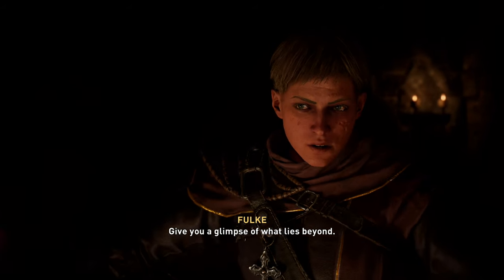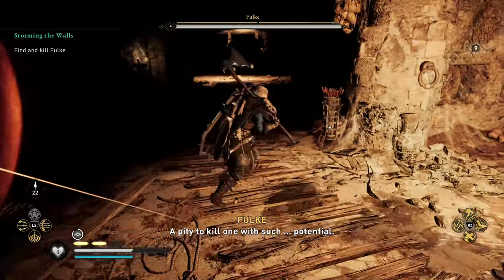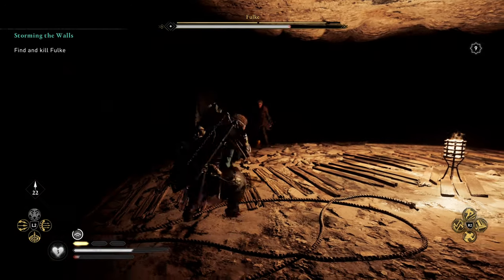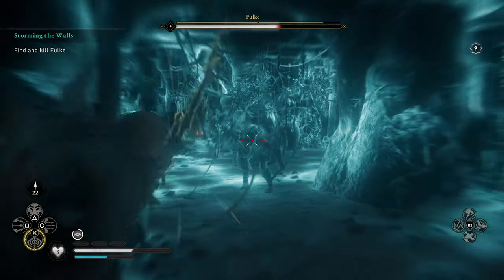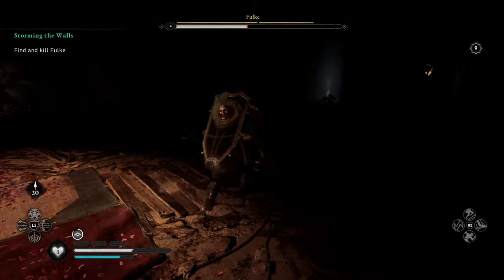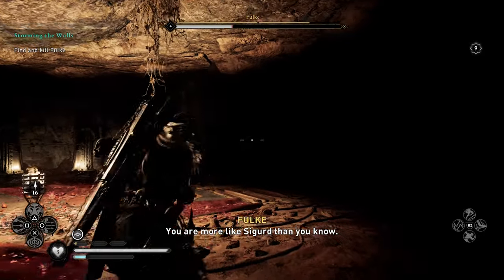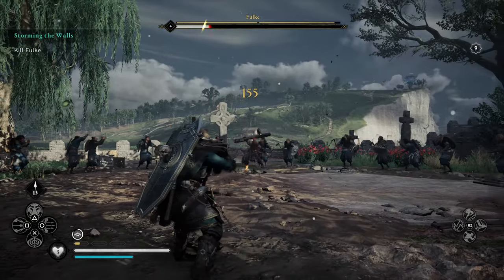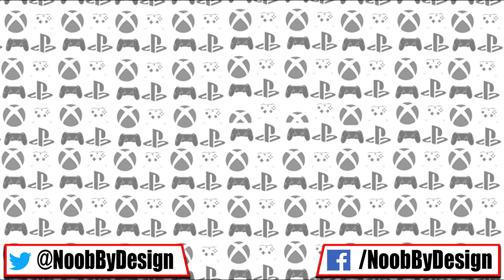How to beat Fulke with ease - Assassins Creed Valhalla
Berserker Mode[Hard Mode] here is how to very easily beat Fulke in Assassins Creed Valhalla. For this fight I recommend saving all Adrenaline for the ability "Focus of the Nornin" as it is the easiest way to damage Fulke.

The Most challenging part about this fight is the visibility, however you can completely avoid that whole issue if you utilize the Oden Sight repeatedly, This will not only highlight where Fulke is, but it will also light up the surrounding area for a brief moment.